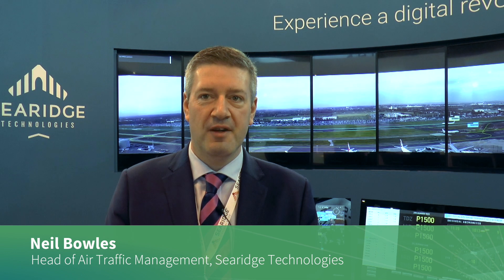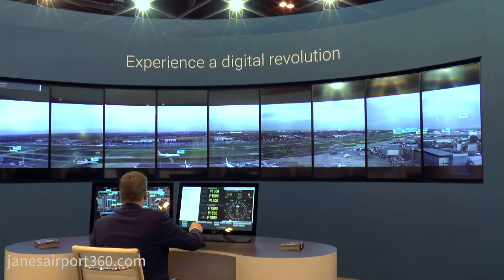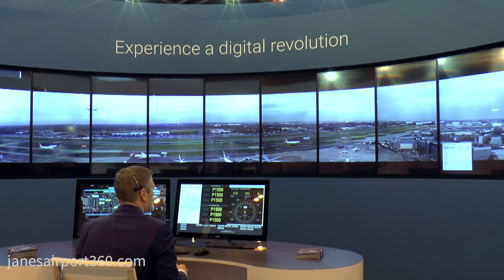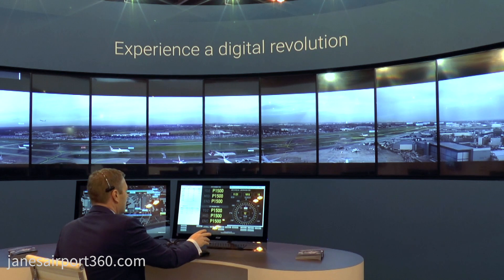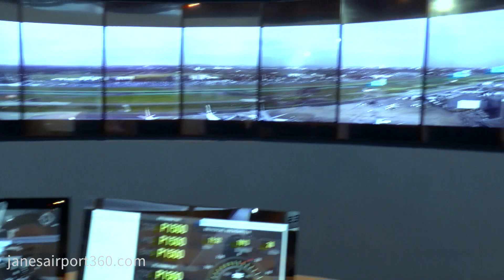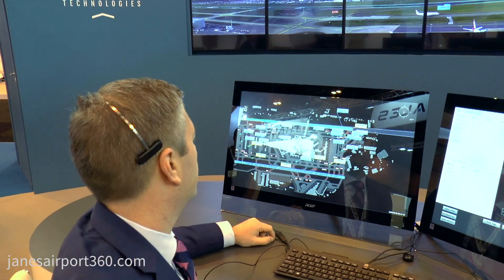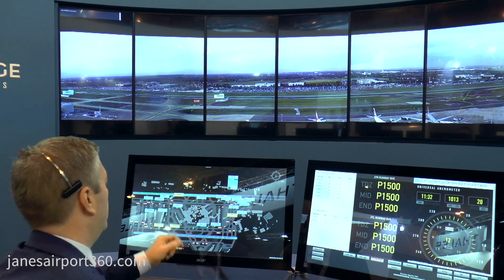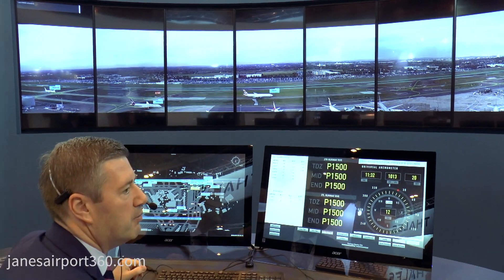WATM 2018: Rise of the digital tower - Searidge Technologies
Neil Bowles, Head of Air Traffic Management, Searidge Technologies talks to Jane's about their Digital Tower Demonstration System at London Heathrow Airport.